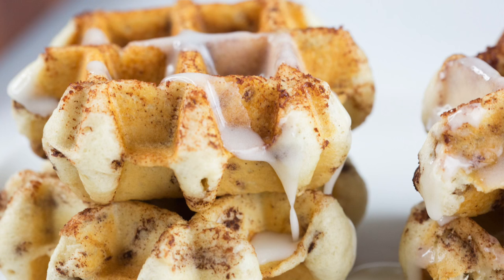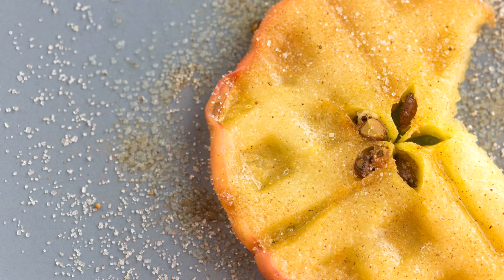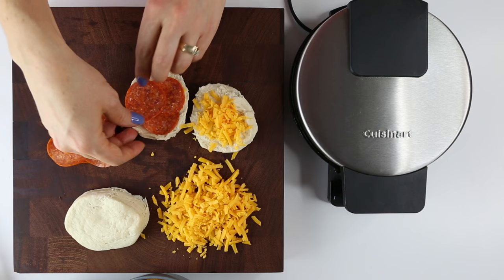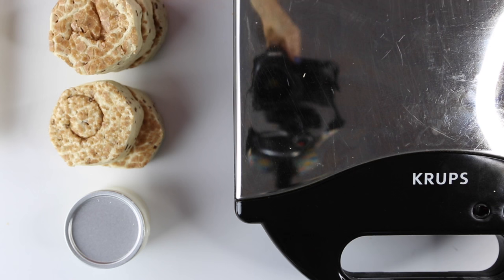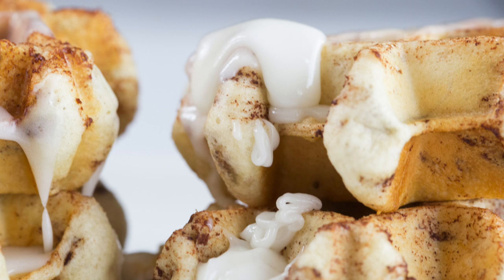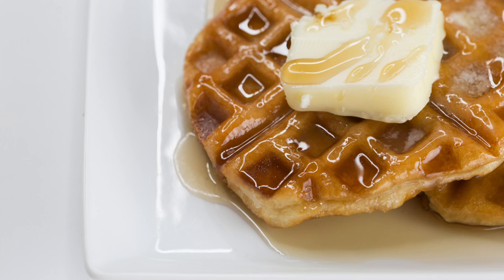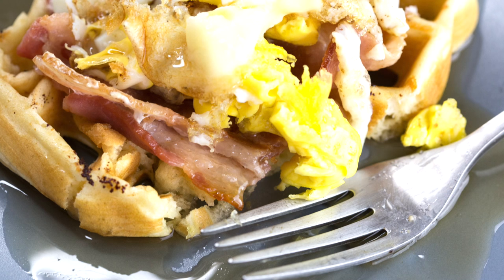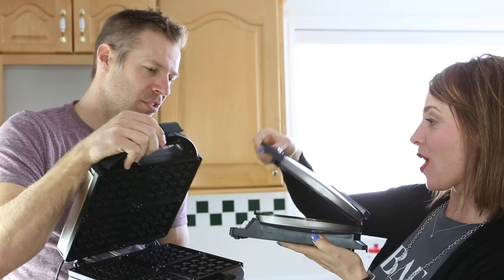6 Waffle Iron Hacks | Alison from Millennial Moms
Pull out your waffle iron and get ready to cook!  We've got 6 waffle iron hacks for things you can cook in a waffle iron that you might not know about.  From doughnuts to apples, you'll get more use out of that iron than you thought imaginable.

I'm Alison and I upload to Millennial Moms every Friday.

Follow Alison!